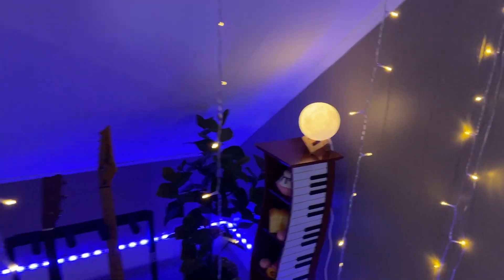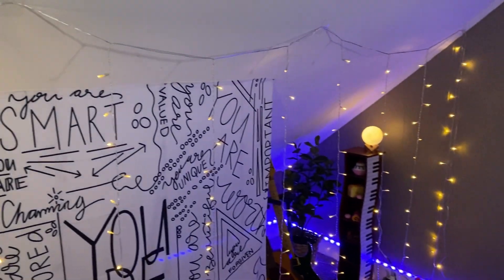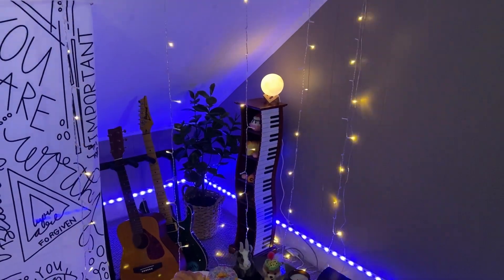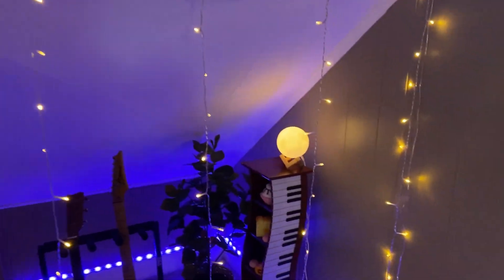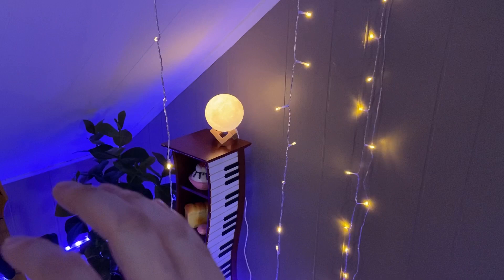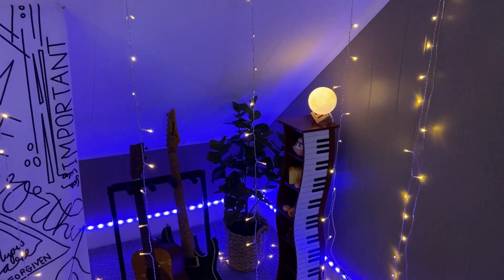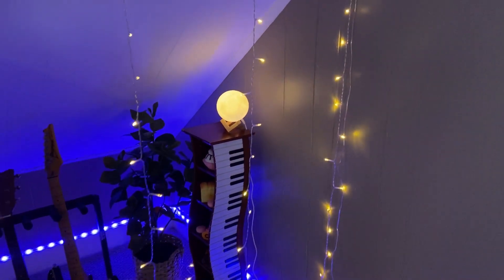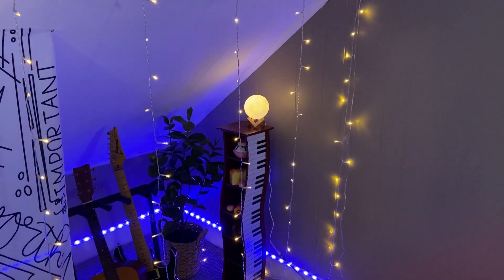LOGROTATE Moon Lamp vs Ollny Curtain Lights (Comparison Review)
🔥 View Current Price: ➡️ (Logrotate)
🔥 View Current Price: ➡️ (Ollny)

Review of the LOGROTATE Moon Lamp, 16 Colors LED Night Light 3D Printing Moon Light with Stand & Remote/Touch Control and USB Rechargeable, Moon Light Lamp for Kids Friends Lover Birthday Gifts (Diameter 4.8 INCH)

• A Unique Kids Night Light: Moon lamp with the diameter is 4.8 INCH, made with 3D printing technology, realistic full moon shape, the surface of the moon lamp is very close to the lunar moon, novelty and charming; Create a peaceful environment in your kids' rooms and help them enter a blissful slumber with the bright moon light.

• Night Light with 16 colors RGB, and the 16 colors can flash or fade or strobe, dreamlike and creative decorative lights, perfect for your nursery room or children bedroom; can adjust brightness to turn this moon lamp into a soft kids' night light, provide children with a comfortable sleeping environment.

• Moon light with remote & touch control model. And the REMOTE CONTROL DISTANCE CAN REACH TO 30 FEET. Use the remote control to change the color or also the brightness of the color, very convenient for you to choose your perfect color.

• Moon lamp with the build-in rechargeable battery; no line hanging around, you can hold the moon light on your hand; Designed with USB charging port, and you can charge this moon globe on any USB devices, like computer/power bank or USB adapter etc.

• What You Get : A comfortable night light, perfect decoration for bedroom, courtyard, dinner table, parties, cafe and outdoor decoration; A romantic and mysterious gift for friends, kids and families on birthday, wedding, anniversary, Thanksgiving Day and Christmas.

Review of the Ollny Curtain Lights Indoor 300LED 9.8ftx9.8ft, Outdoor Waterproof Curtain String Lights with Remote Timer 8 Modes, USB Powered Waterfall Window Lights for Wall Backdrop Home Decorations(Warm White)

[Premium Curtain Lights] 9.8ft x 9.8ft /width x length, 10 strands, 30 beads per strand, 300 warm white LED beads in total. With high grade light chips, our led curtain lights won't be overheated after long time using. The well-proportioned lights beads will create a beautiful starry nights for you

[8 Lights Modes & 4 Brightness Levels] : Our window curtain lights with remote provide 8 lighting modes: in waves, sequential, slo-glo, chasing flash, slow fade, flash, steady on. There are 4 levels brightness that could be adjusted as you need

[Remote Control] The remote control for Ollny indoor string lights can be used to turn on/off the lights, switch the light modes, adjust the brightness and set the timing(6 hours on 18 hours off every day)

[Indoor & Outdoor Using]: Ollny hanging string lights are with IP44 waterproof protection. You can use them for house, yard, patio, outdoor parties and coffee bar decorations without worry about rainy or snowy days. (The USB plug-in is not waterproof. Please be ware when using)

[Safe and Easy Using]: For enjoy these curtain christmas lights effects, what you need to do is just to hang it on, plug the USB to the power source, then turn on the lights with remote. The output voltage is only 5 volts and that means the curtain lights for backdrop are safe to touch when they are working

[For Customer]: The curtain is not included in this item. How to contact the seller: Go into Your Order list, find your order in the list, and click Contact Seller. Your satisfaction is always our priority